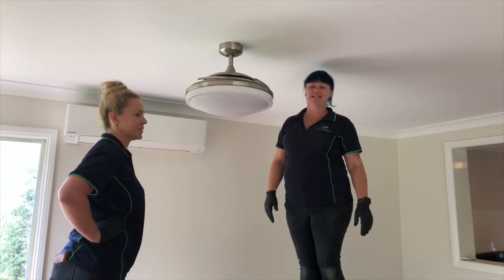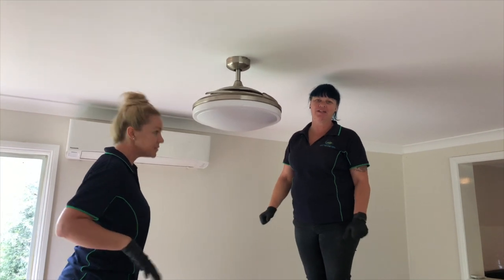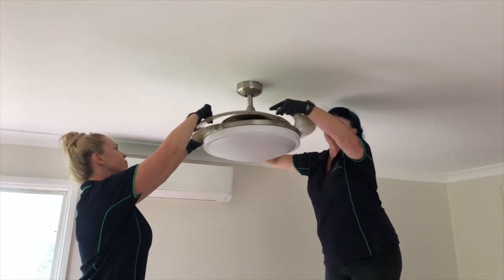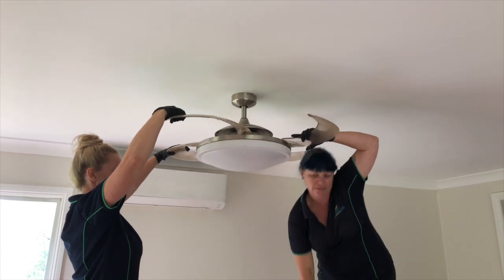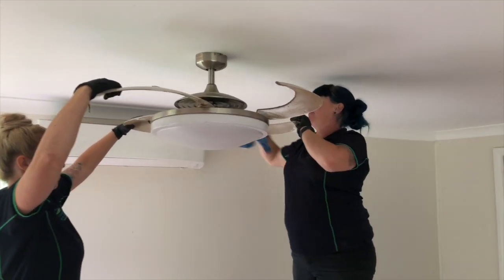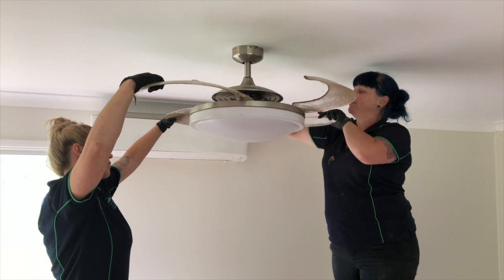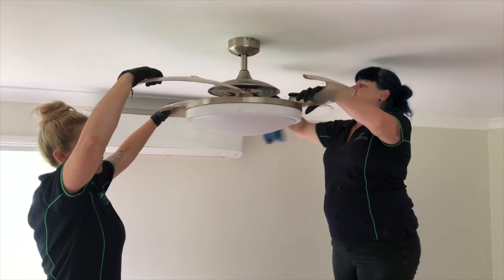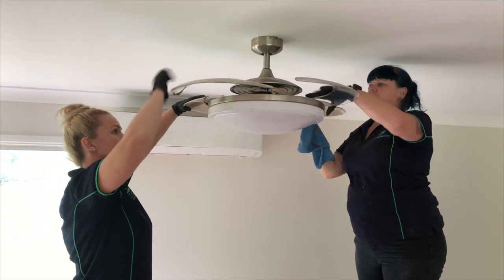How to clean a Retractable Blade Ceiling Fan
Simple step by step instructions on how we clean a retractable blade ceiling fan.